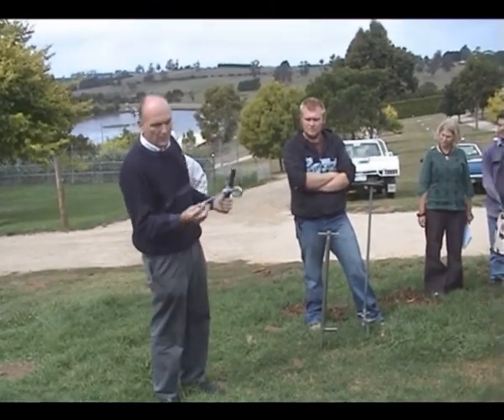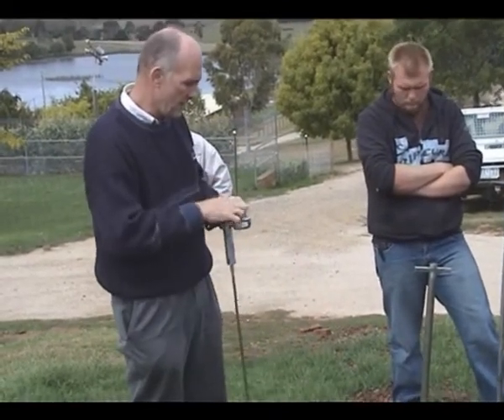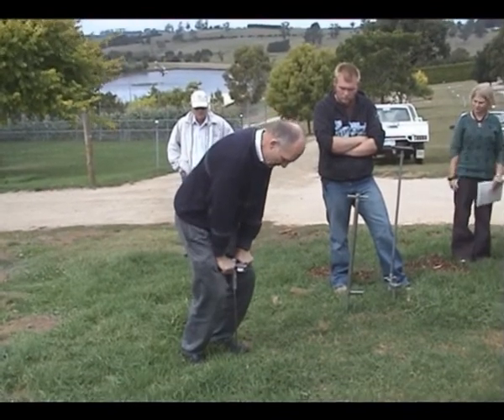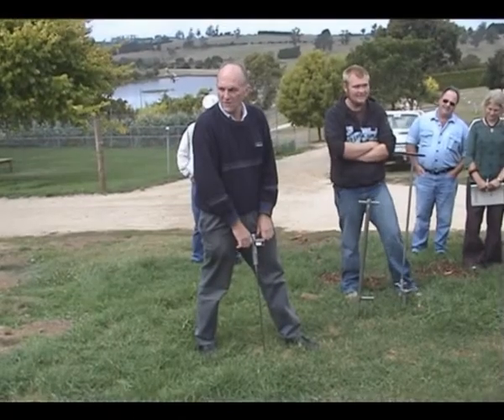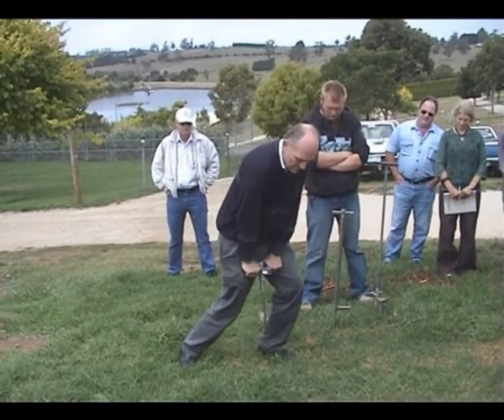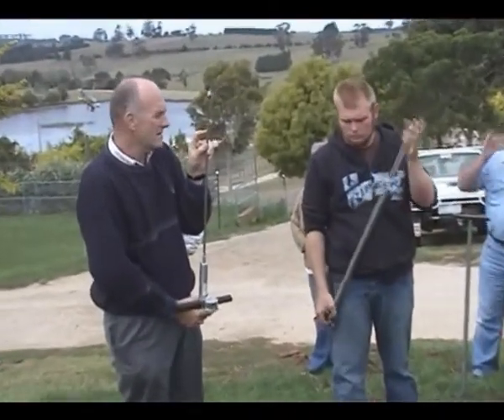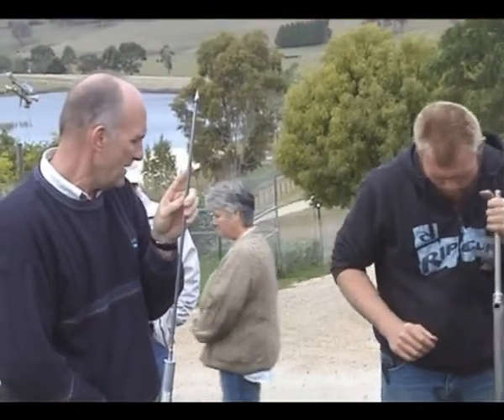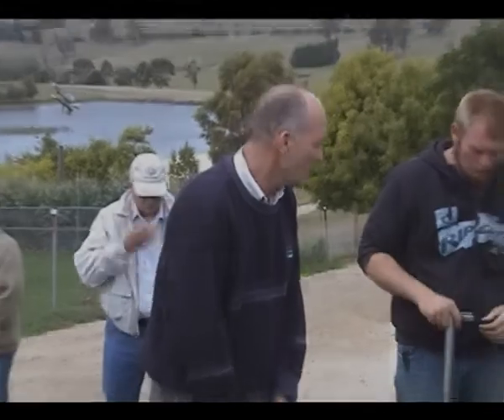Penetrometer use to measure soil compaction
Watch and listen as Gerhard Grasser explains the use of a penetrometer to measure soil compaction. Use a natural, organic approach to put health back into your soil.